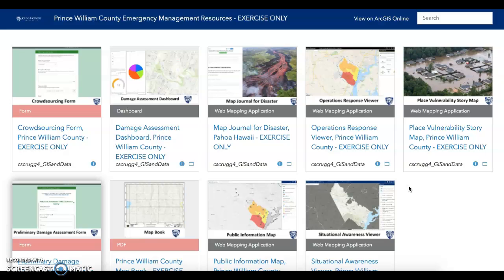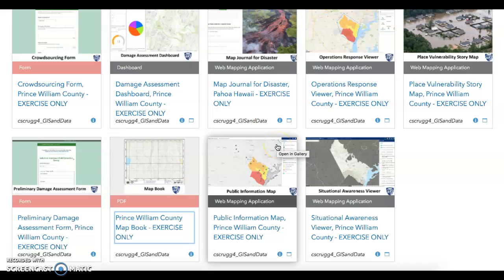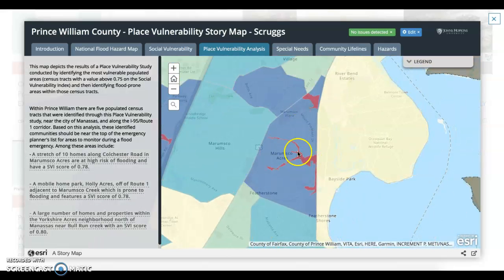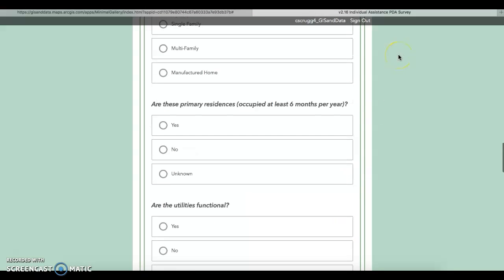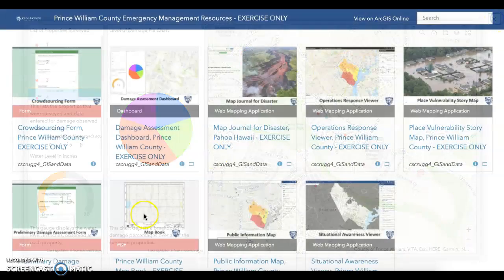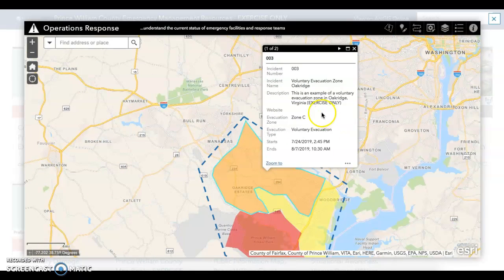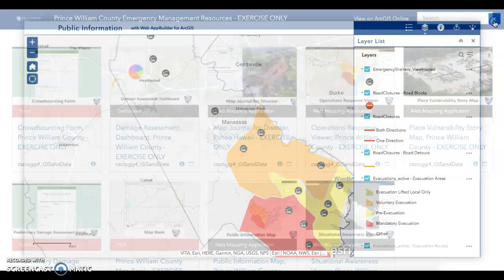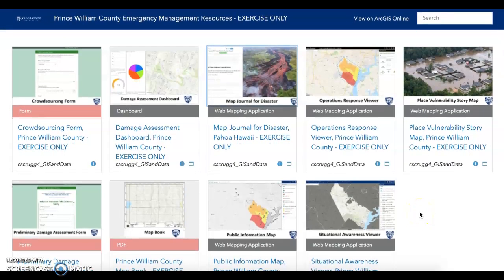Final Exam - JHU Emergency Management Summer 2019